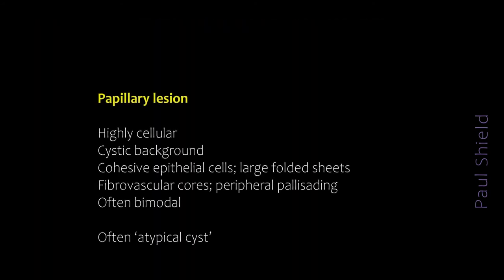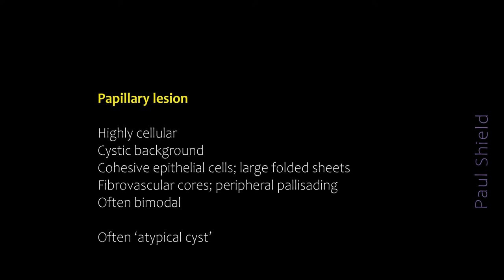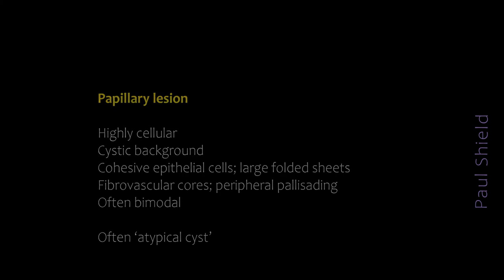Papillary lesions in Breast FNA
Cytology of papillary lesions